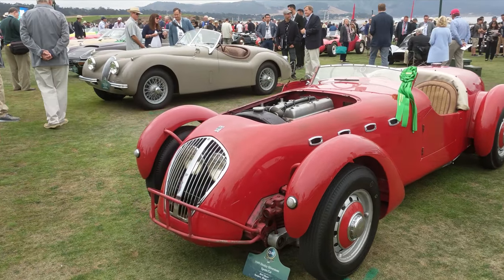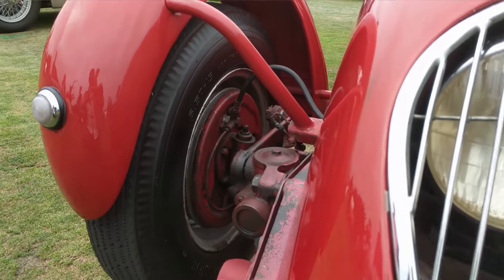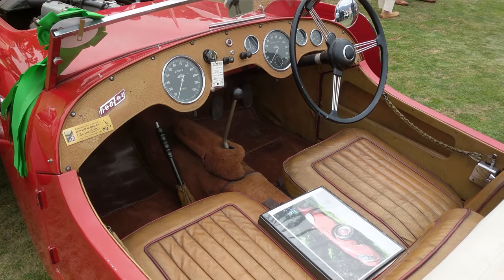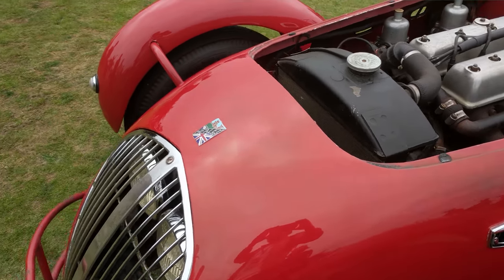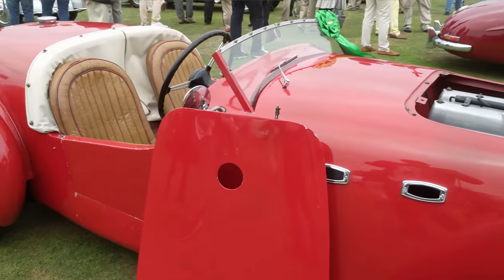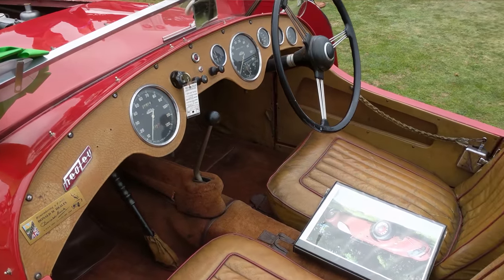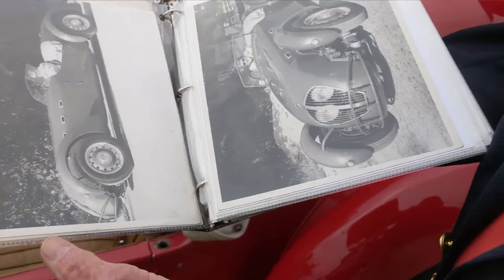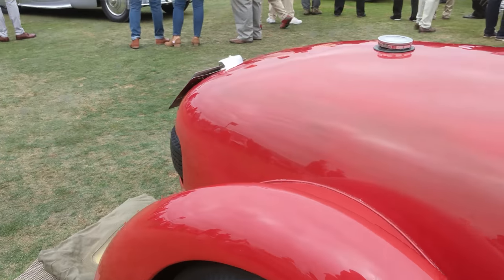Preservation Class 1949 Healey Silverstone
We take a look at Rich Myers 1949 Healey Silverstone from the 2017 Pebble Beach Concours d'Elegance. This is the most original Healey Silverstone in the world.